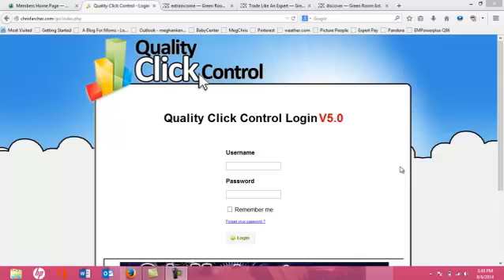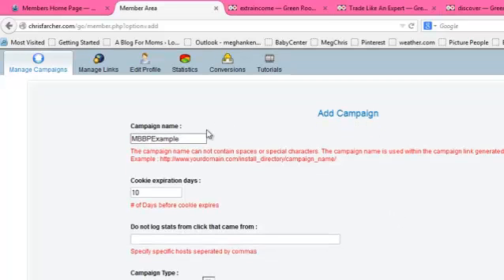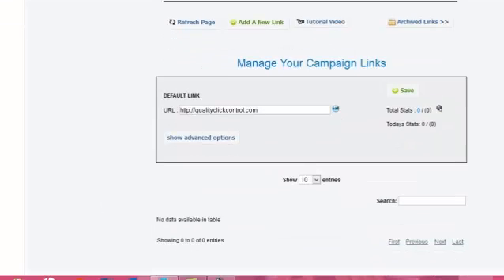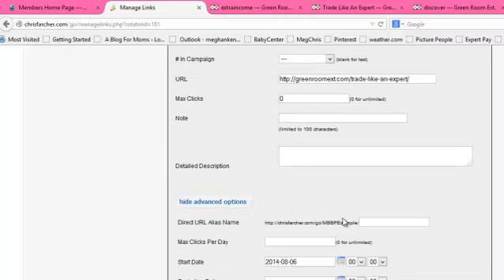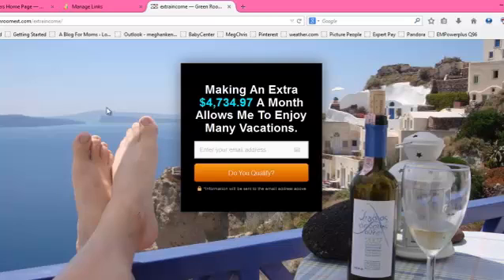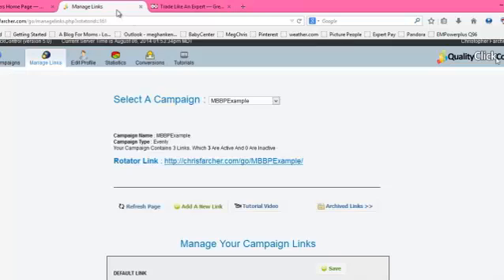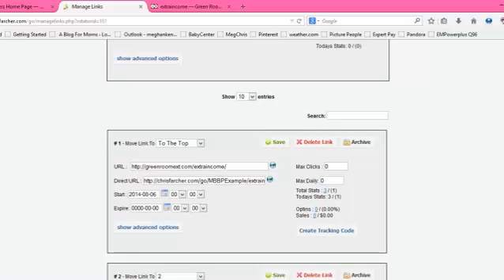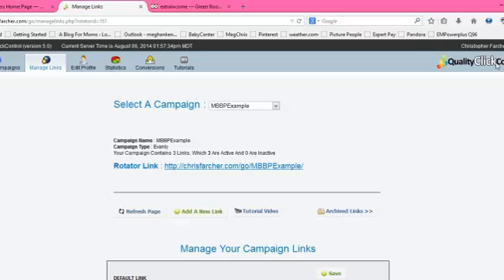Tracking and conversions learn everything here at FPL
- Learn how to track and split test properly. If you want a big email list and to save money then understanding these concepts are crucial.